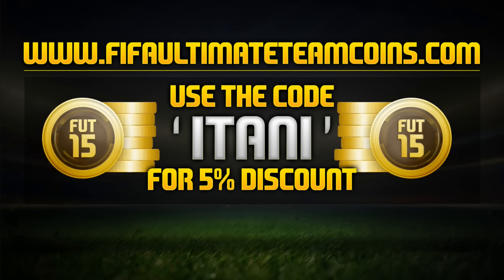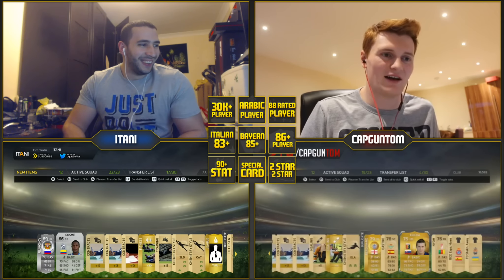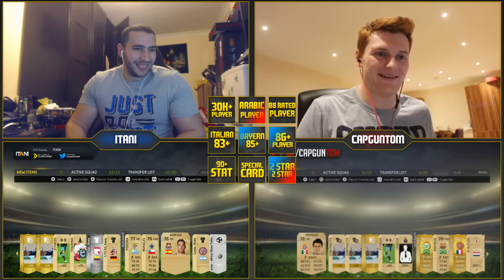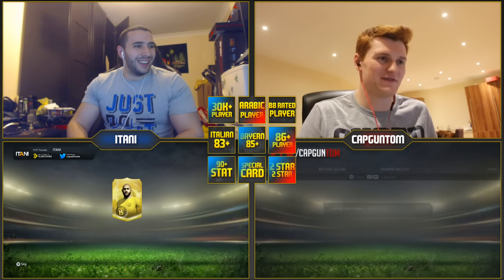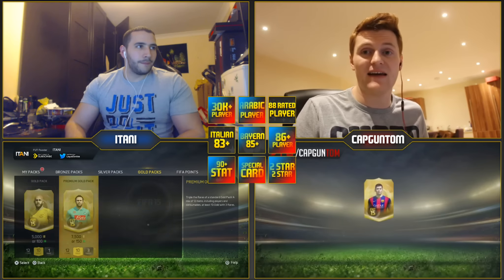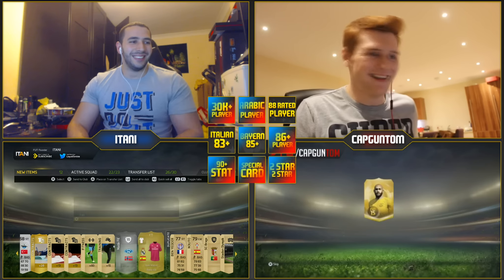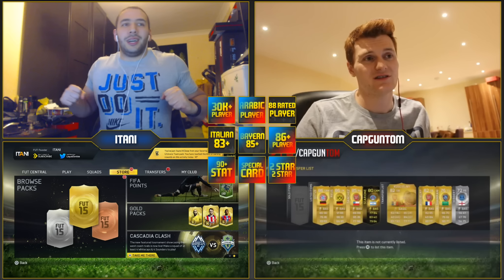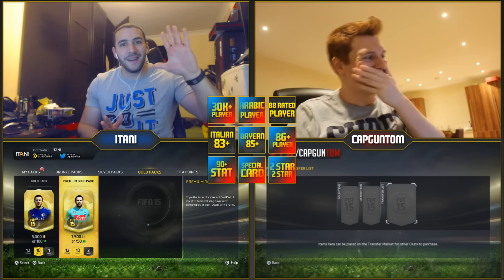FIFA BINGO SIF SUAREZ DISCARD!!!!! FIFA 15 ULTIMATE TEAM